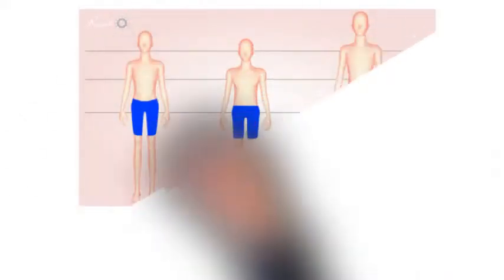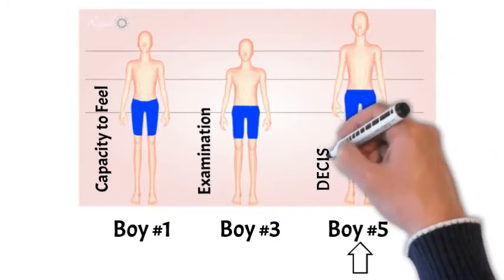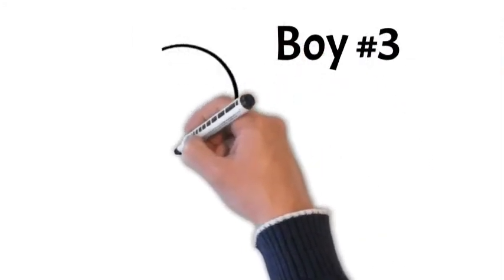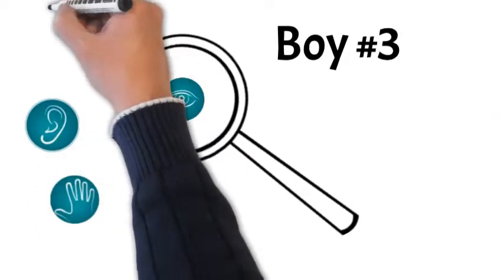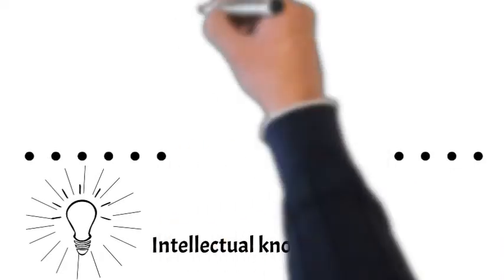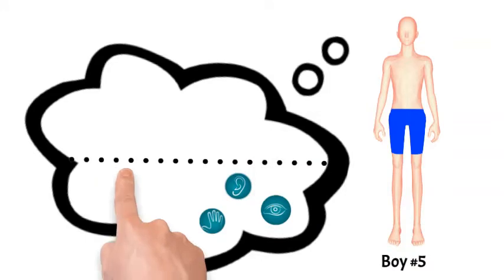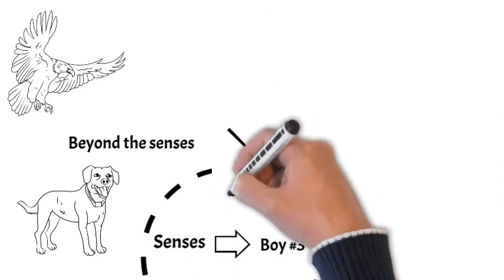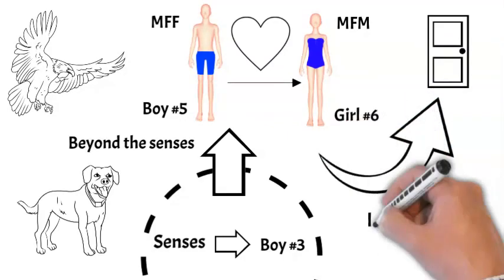20210308 - WHAT IS #5 BOY (short introduction)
The complete audio recording of this topic can be found as a podcast.